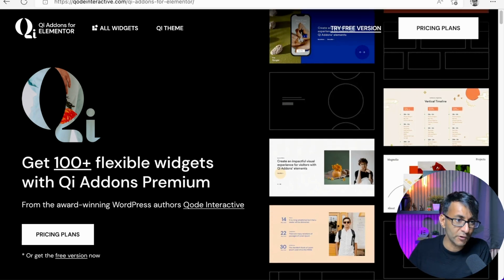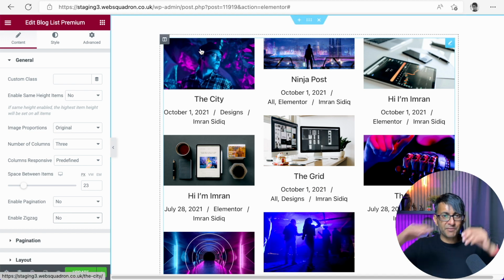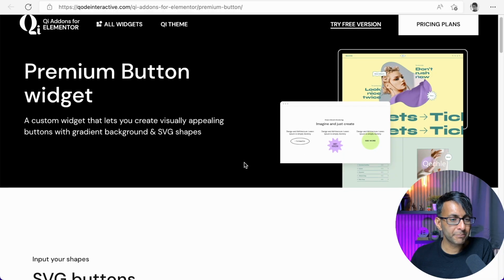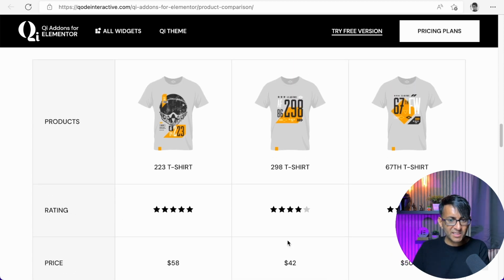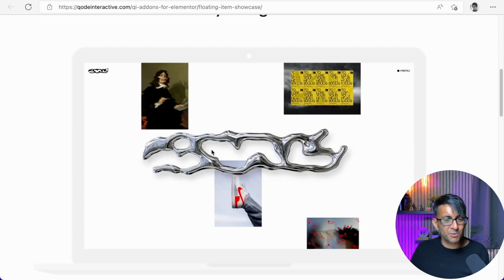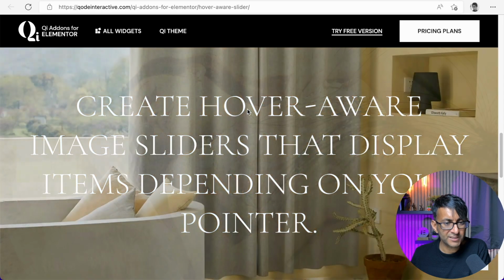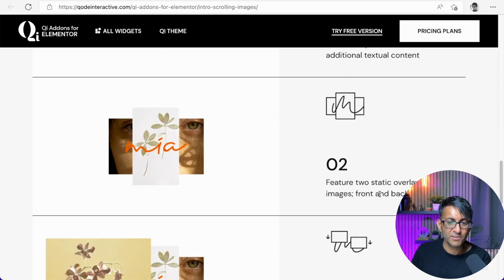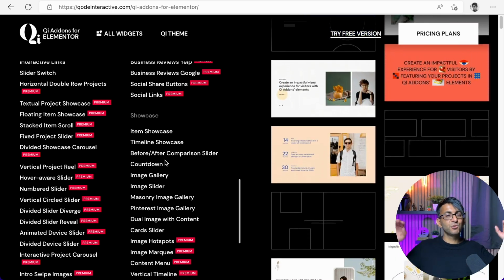QI Addons Pro - Review and Widgets Showcase - Elementor Wordpress Tutorial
3m Ethernet Cat 7 Cable (to maximise the Internet Connection as the room is upstairs)